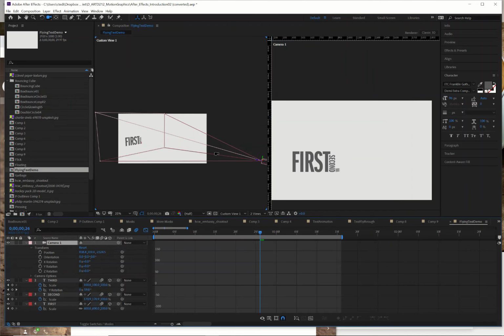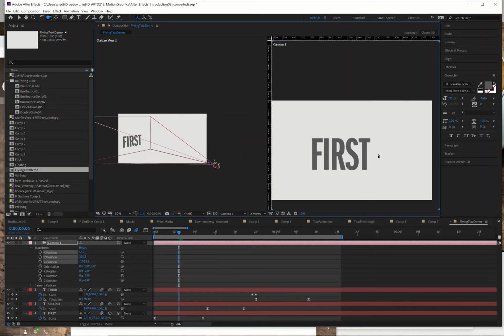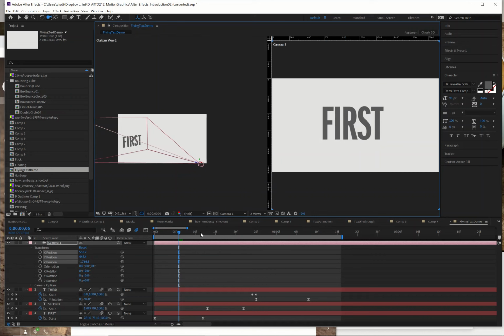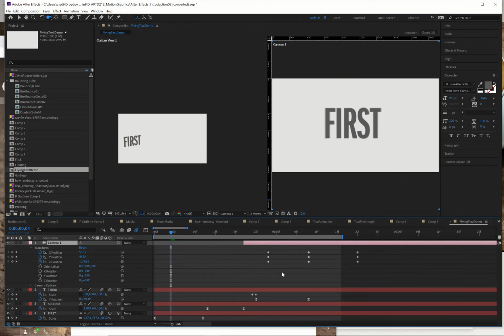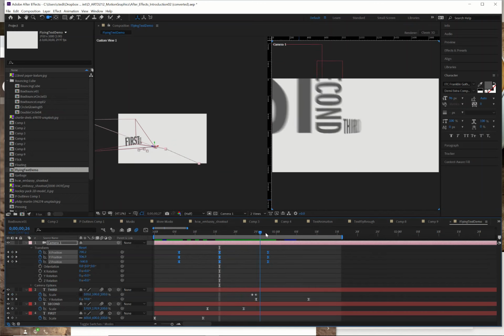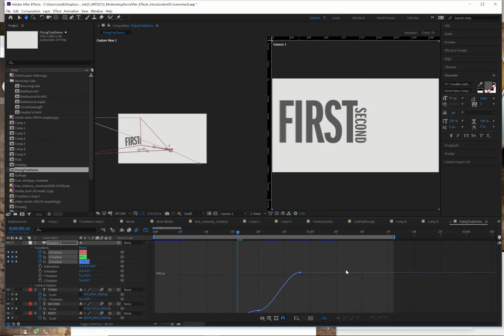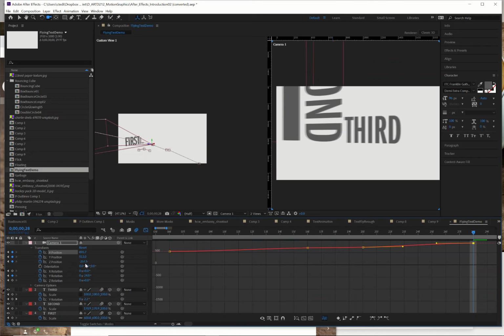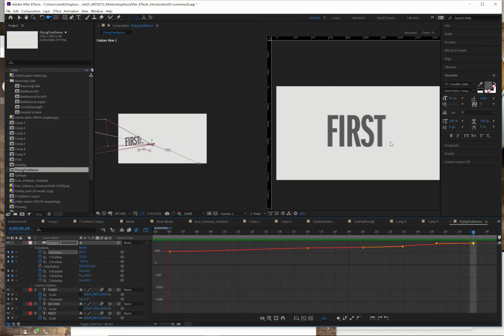AnimatedText Cameras 02